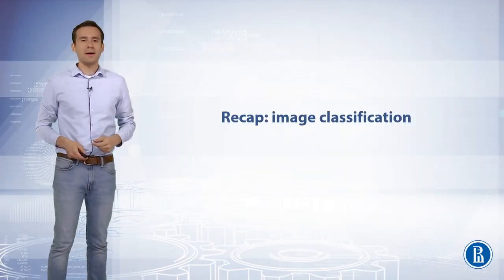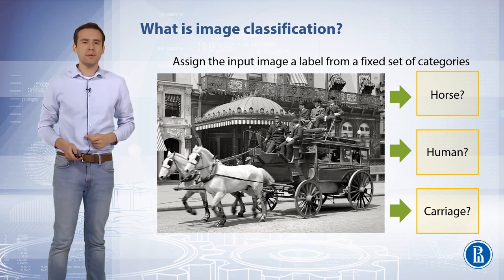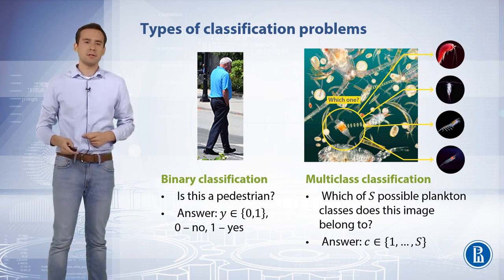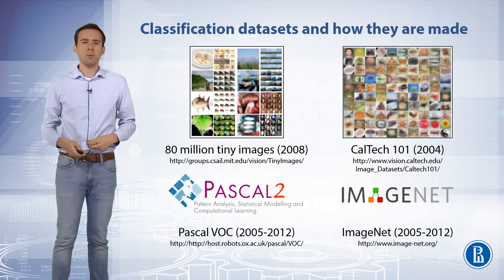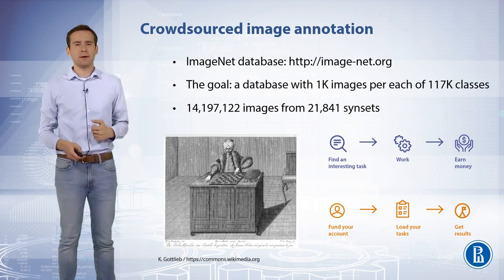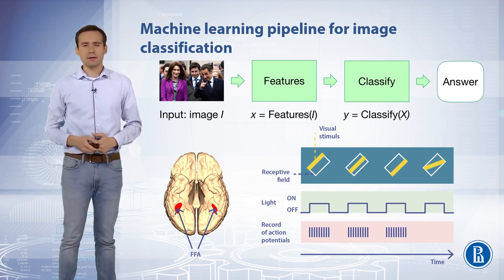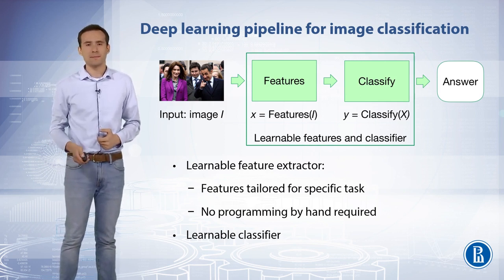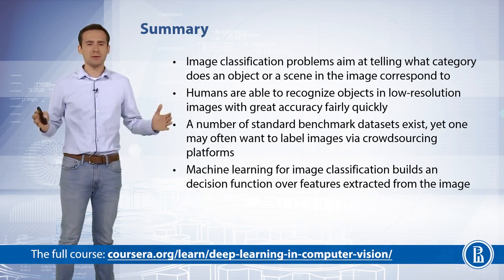Deep Learning - 009 Recap Image classification